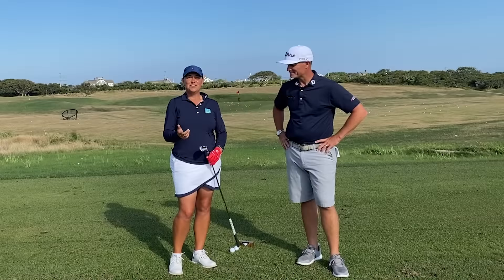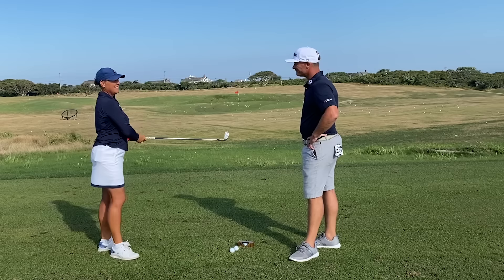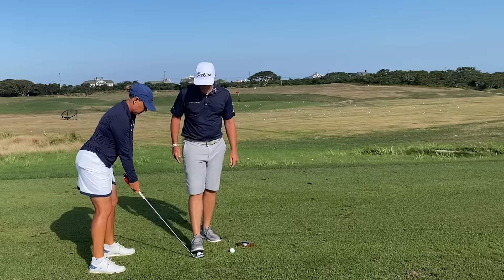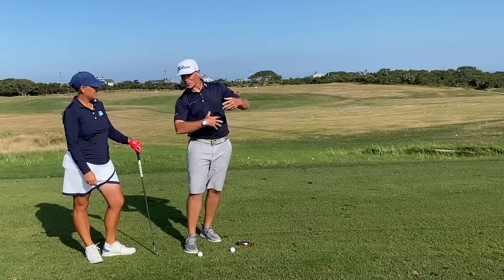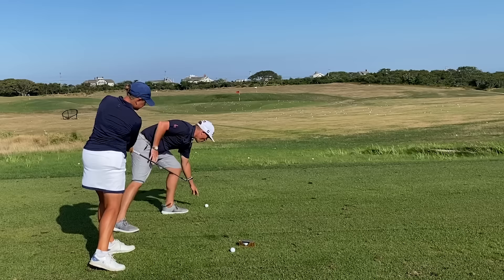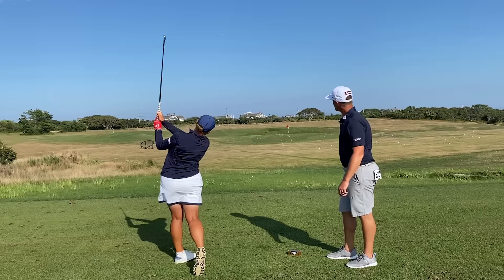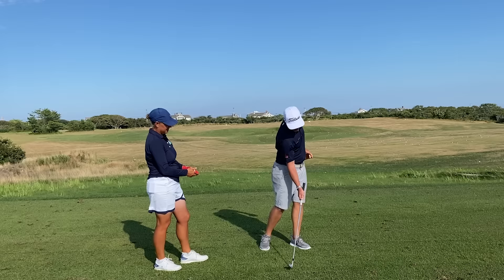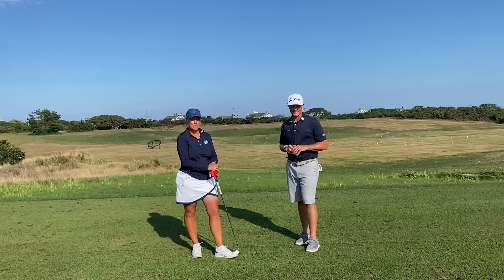How to Stop Hitting Thin Iron Shots | Titleist Tips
Sometimes even the best golfers in the world need a second set of eyes to help them get out of bad swing patterns. That goes for instructors, too, and in this video Titleist staff member Jennifer Hudson seeks some help from her fellow Titleist instructor and PGA 2020 Teacher of the Year, Mark Blackburn, who demonstrates how to stop hitting thin iron shots with a drill focused on impact condition.